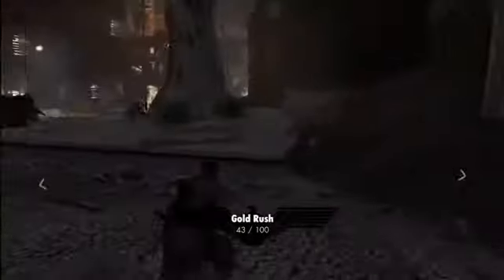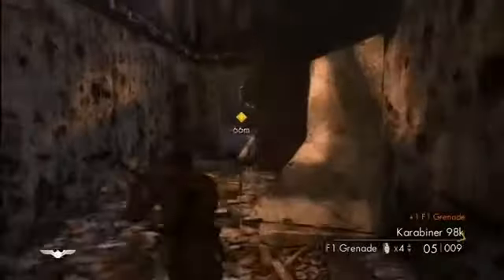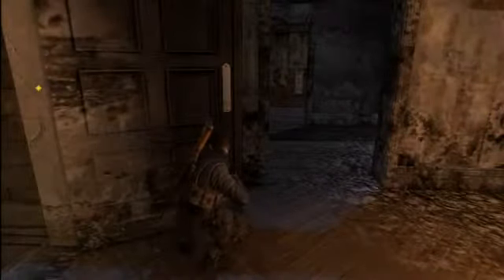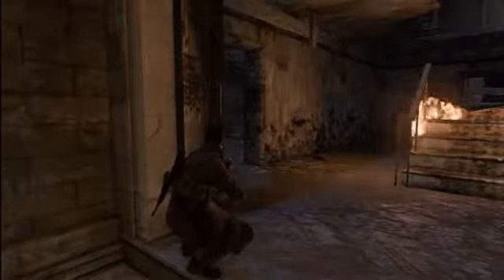Sniper Elite V2 Gold Bars, Jungle Juice 05 St Ulibartus Church